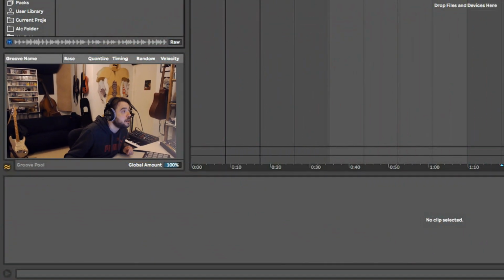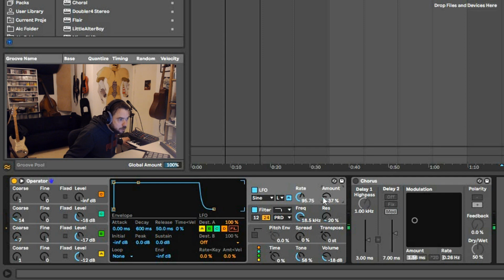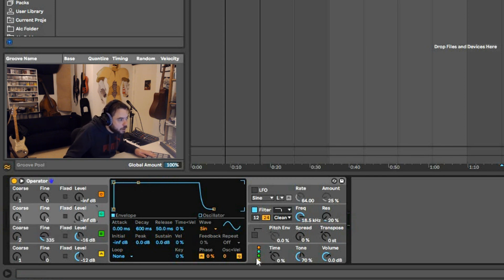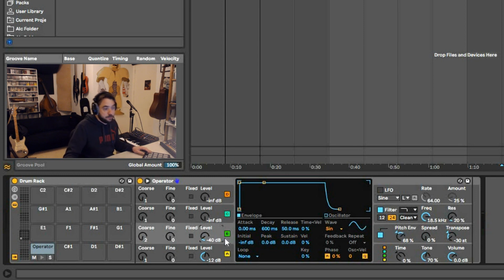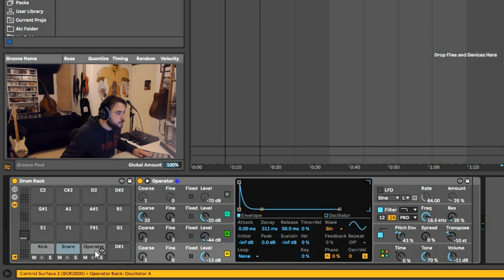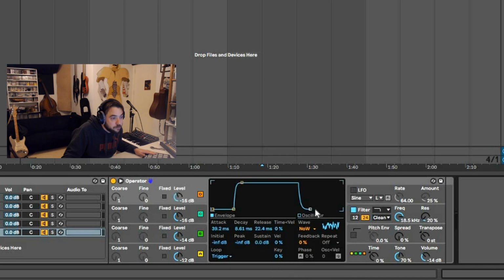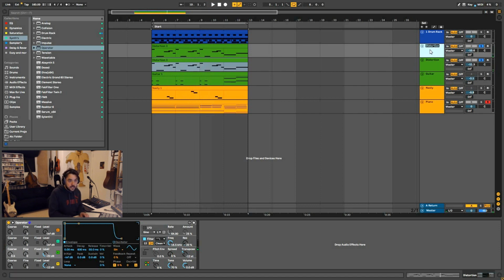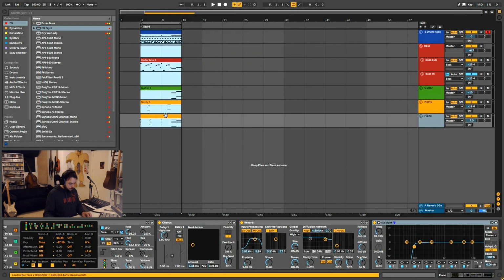Creating a track with only Ableton Live's Operator | No presets allowed!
I'm Jheronimus Duko.

Musician, Producer, and Mixer. My wife doesn't want to listen to me, rambling on about D.A.W.'s and (bass) guitars, anymore. So now I'm talking to myself in front of a camera.

And my stop-motion clip: Right now is when we belong